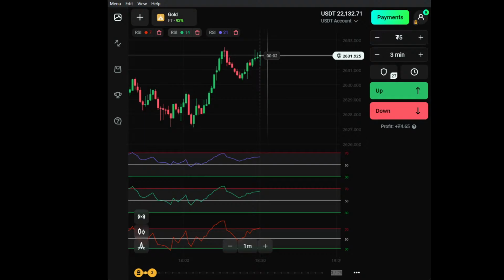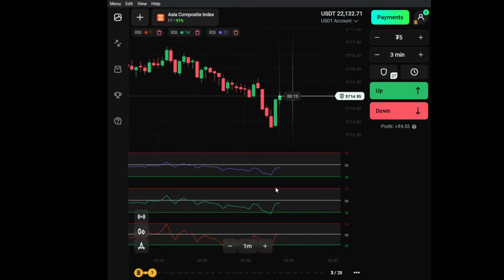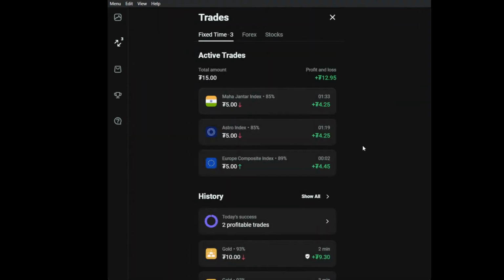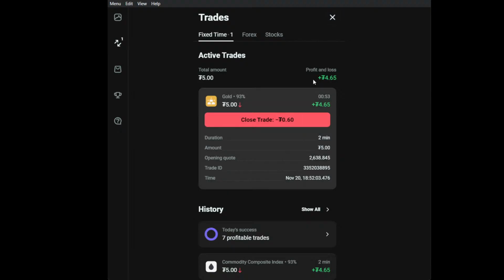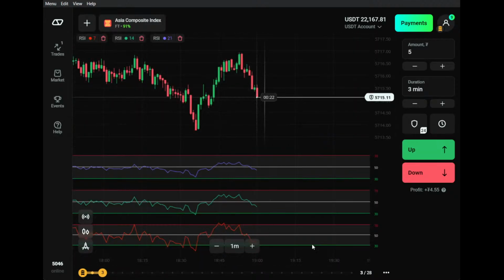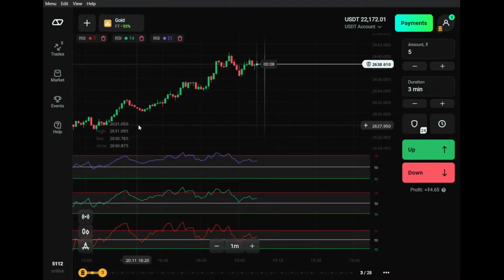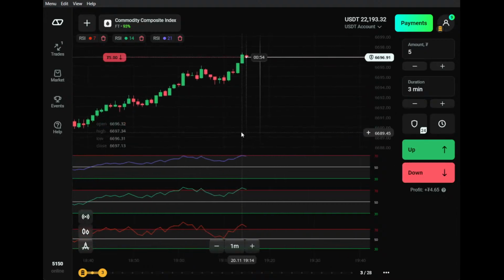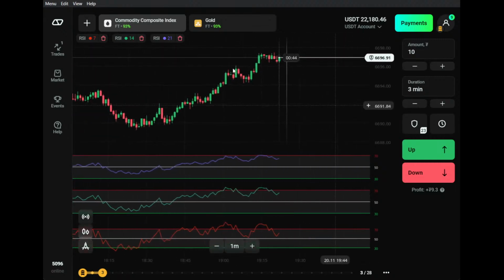Examining how to trade according to the TRIPLE REBOUND strategy | OLYMPTRADE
The new Olymptrade expert stream is all about saving you time and money: Our top trading coaches share insights on how to understand, use and benefit from the TRIPLE REBOUND strategy.

📌 Got a question? Get an instant answer straight from the Olymptrade team member.